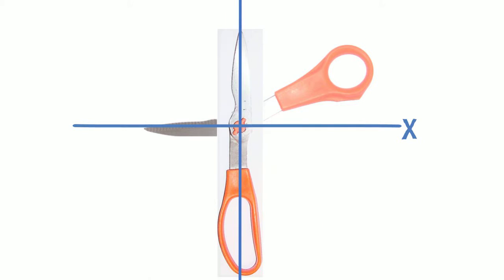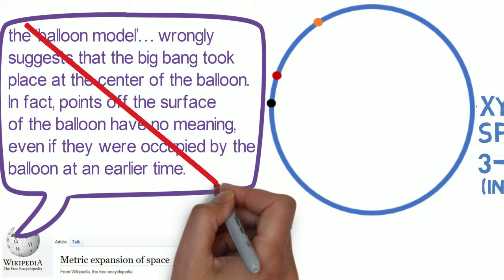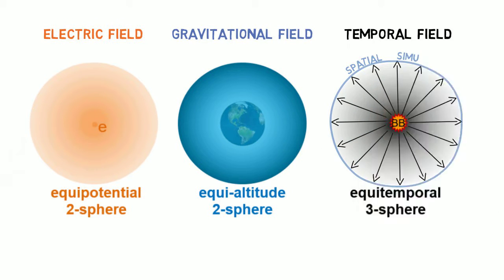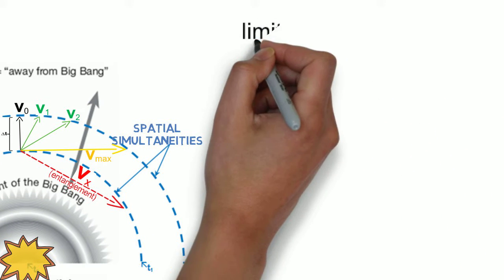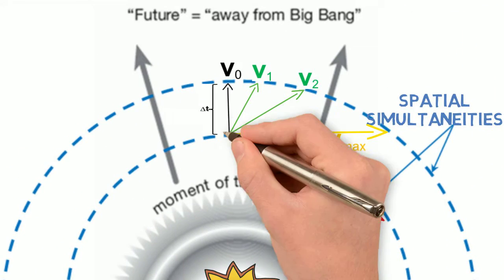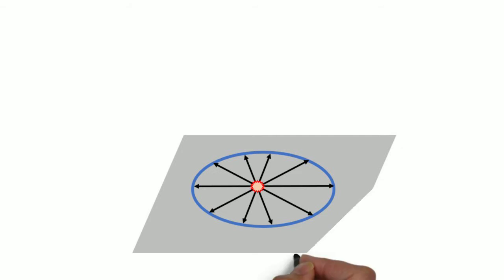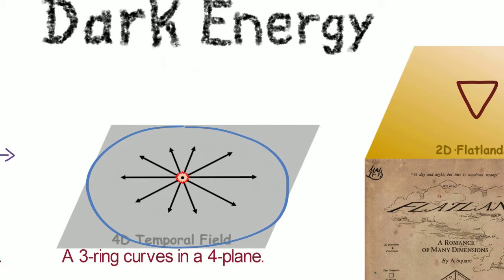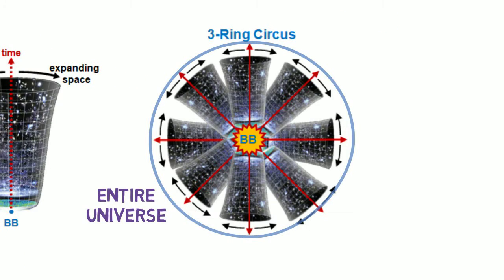Phyxed 06 3-Ring Circus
Physics-Fixed, better than real brings NEW insight in every episode.  This time, Phyxed provides dimensional unification (to just one kind), a model for dark energy and another explanation for our universal speed limit.